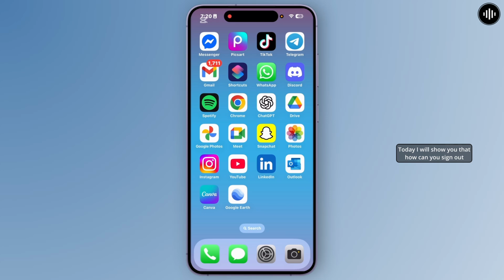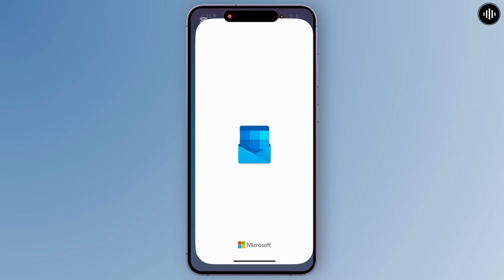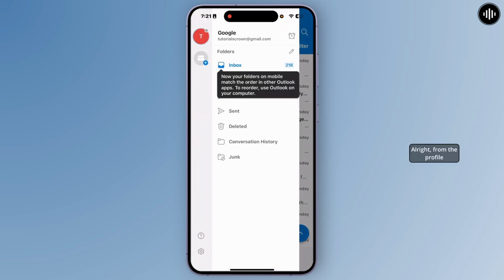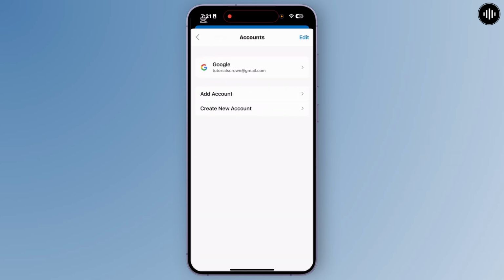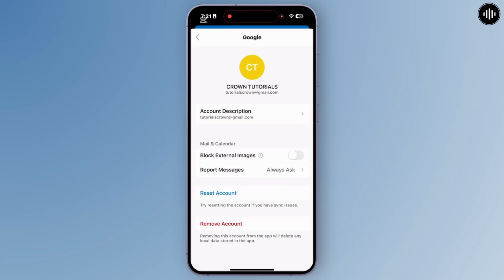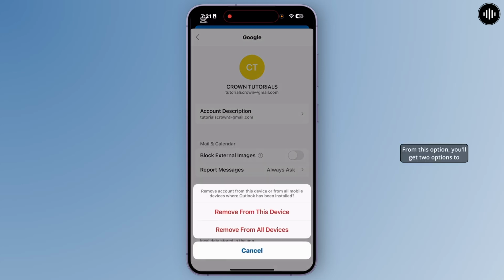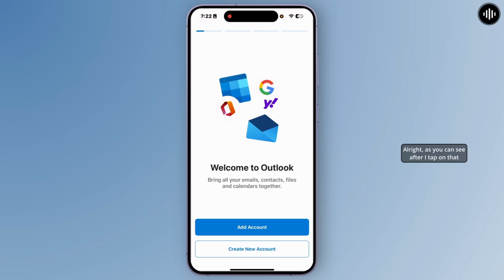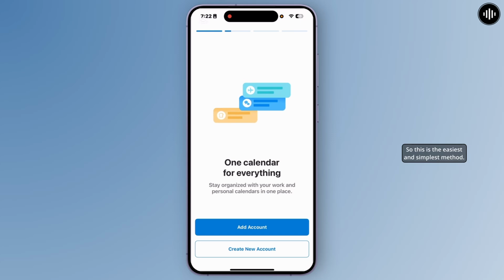How to Sign Out of Outlook on Mobile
Need to sign out of Outlook on your mobile device? This video will show you the quick and easy steps to log out of your Outlook account on both iOS and Android. Whether you're asking, "How do I sign out of Outlook on my phone?" or need help with the sign-out process, this tutorial has got you covered. Follow along to ensure your Outlook account is securely signed out and prevent unauthorized access. Watch now to learn how to sign out of Outlook on your mobile!

Timestamps:
00:00 How to Sign Out of Outlook on Mobile
00:06 How to Log Out of Outlook on iPhone/Android